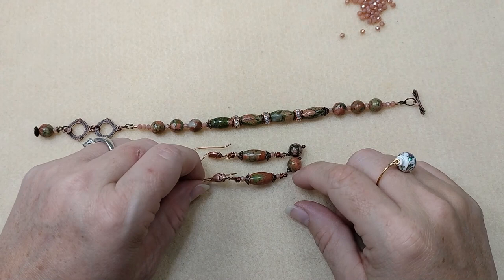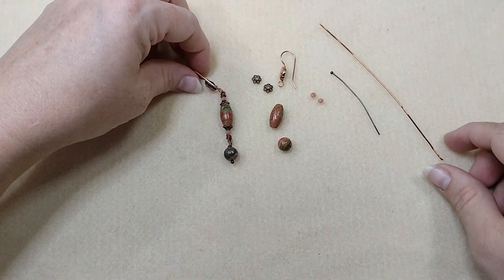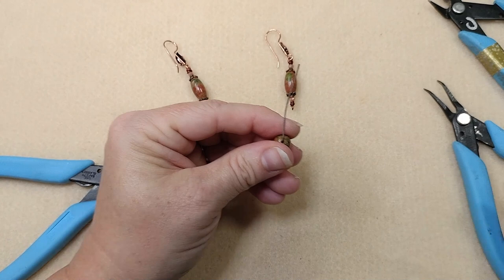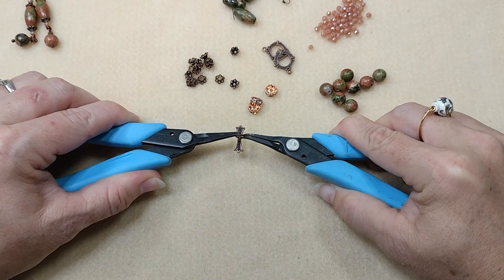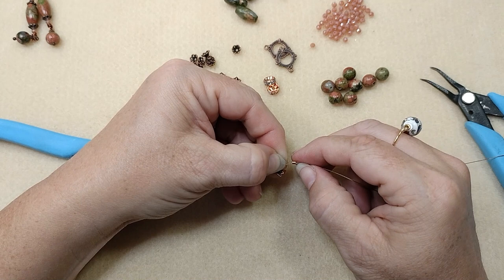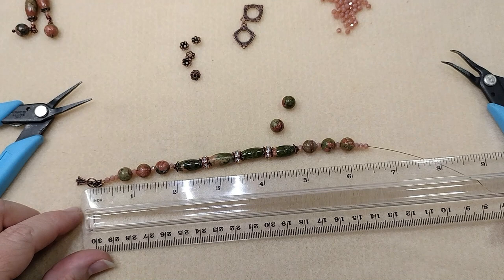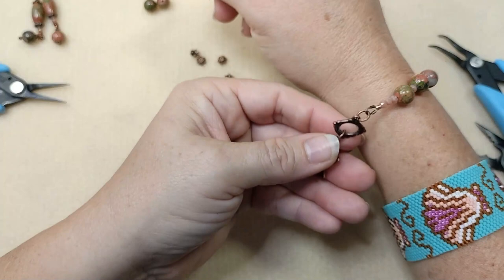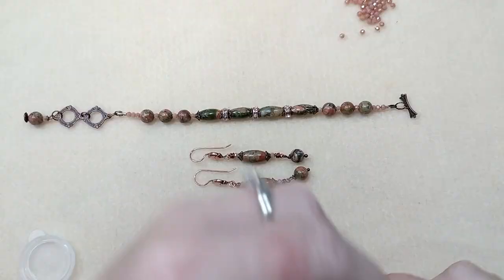Bracelet & Earrings Made With Adornable Elements Beads Of the Month Gemstone Club!